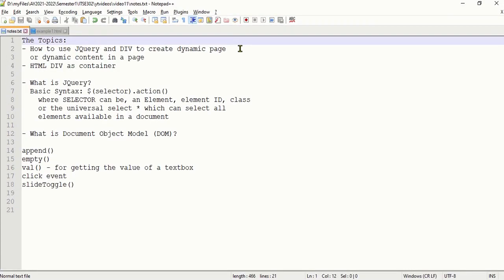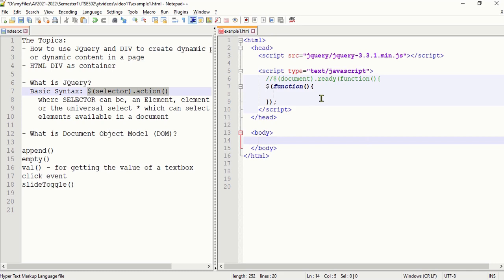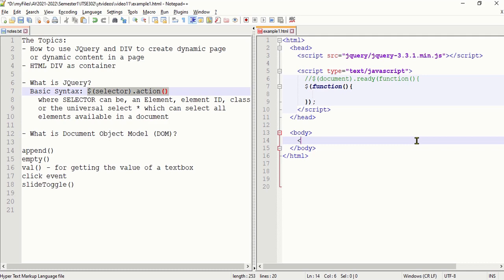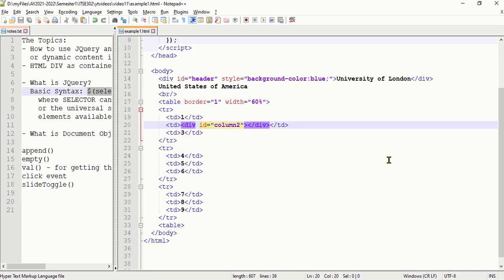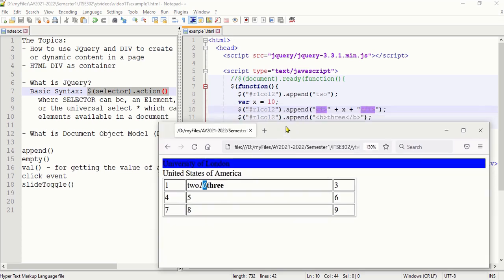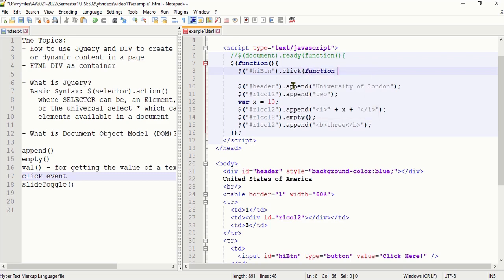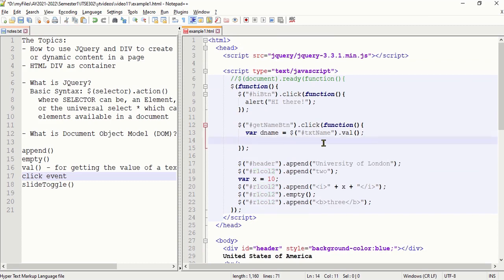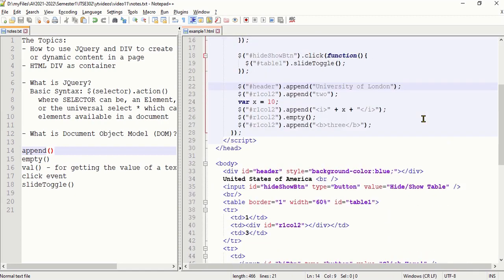How to design dynamic web page using JQuery and DIV | What is JQuery? | JQuery and DOM Explained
This video discusses how to design dynamic web pages or dynamic content within a web page using JQuery and HTML Tag DIV.  Document Object Model or DOM was also discussed in this video.